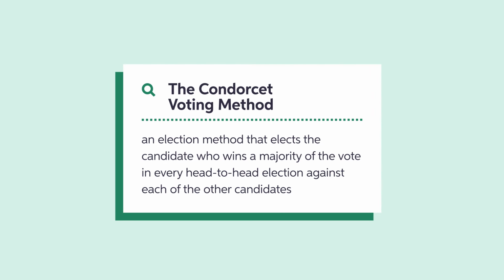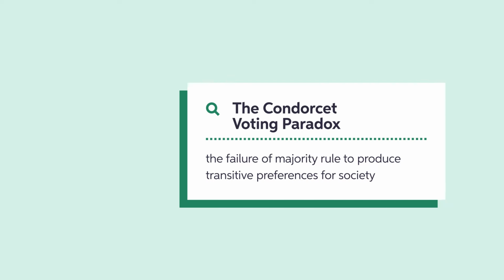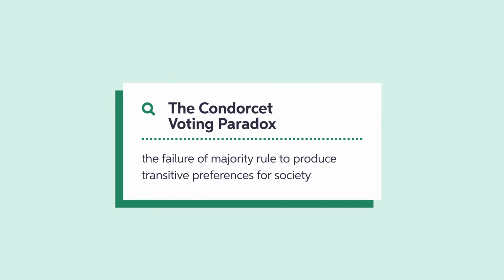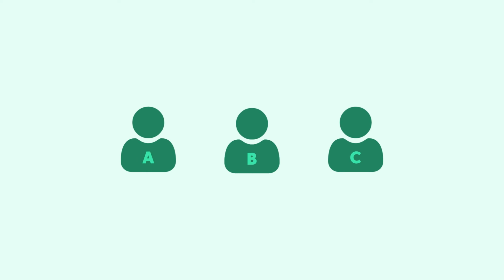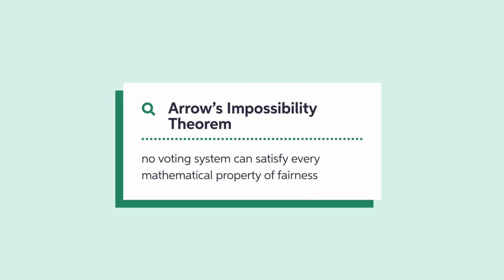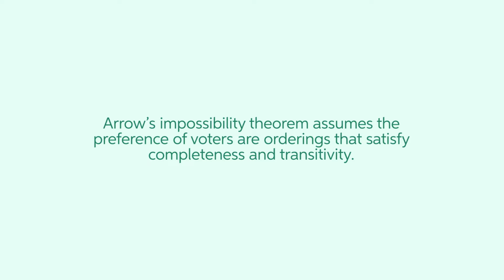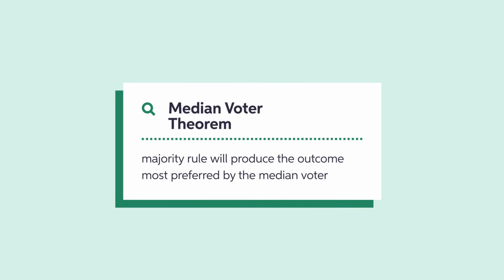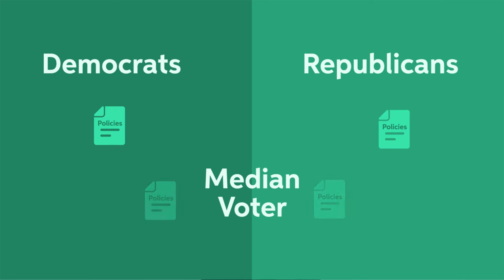What is the Political Economy? | Microeconomics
In this video, we'll explore the concept of the political economy: the field of study in which we use microeconomic theory as an analytical method to study the role of government. We'll cover topics like the Condorcet method of voting, the Condorcet paradox, Arrow's Impossibility Theorem, and the median voter theorem.

00:00 Intro
00:22 The Condorcet voting paradox
02:03 Arrow's impossibility theorem
03:55 Median voter theorem